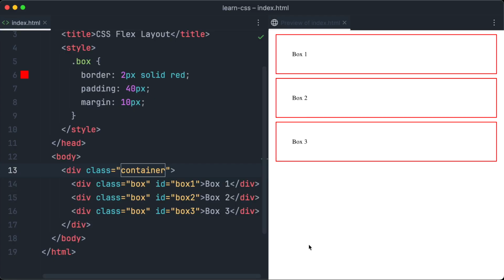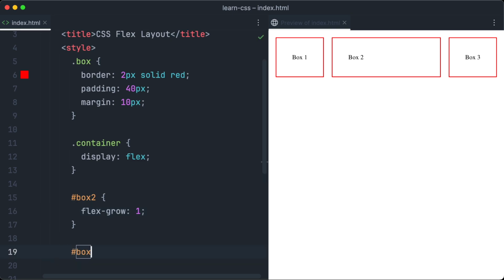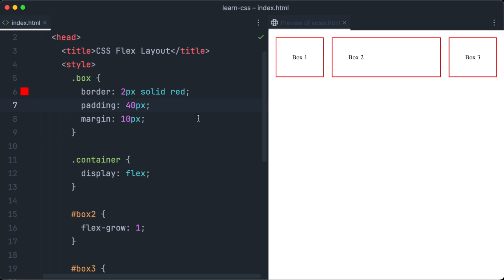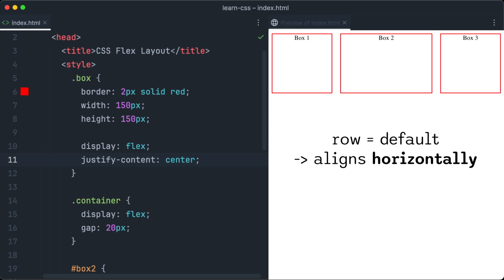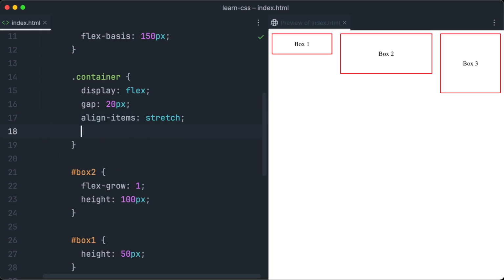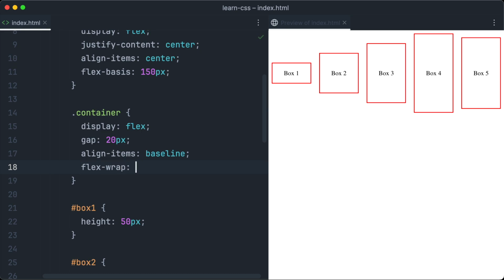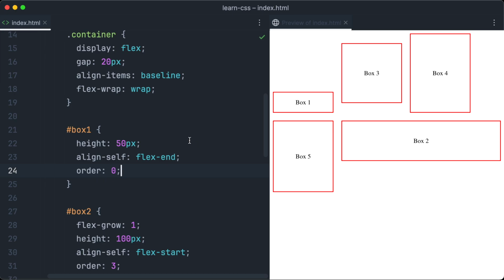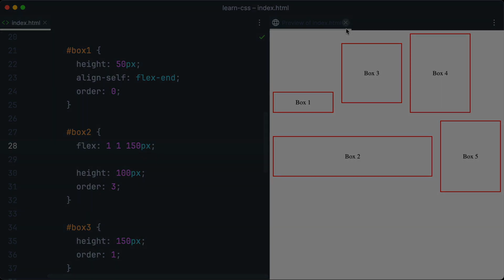Learn CSS Flexbox in 7 Minutes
Learn Flexbox with this easy-to-follow CSS tutorial. The video will guide you through the essentials of Flexbox, helping you create flexible layouts in no time. Let's get started and boost your CSS skills!

Chapters:
00:00 - css flexbox intro
01:12 - css flex layout basics
01:46 - flex-grow & flex-shrink
02:47 - gap
03:19 - center items with justify-content & align-items
04:01 - baseline, flex-start & flex-end
04:26 - stretching items
04:49 - space-between & space-around
05:22 - flex-wrap
05:52 - align-self
06:08 - order
06:30 - flex shorthand
07:09 - outro